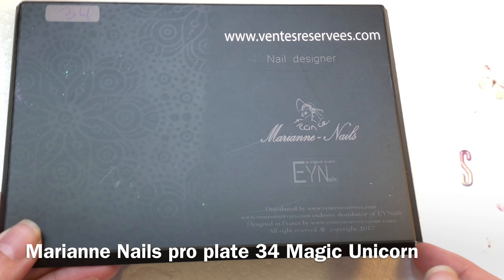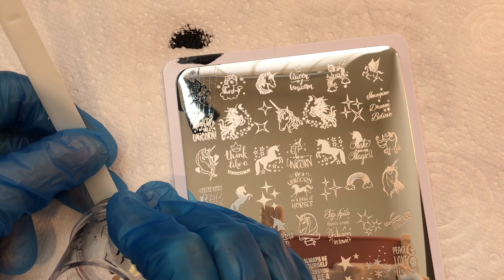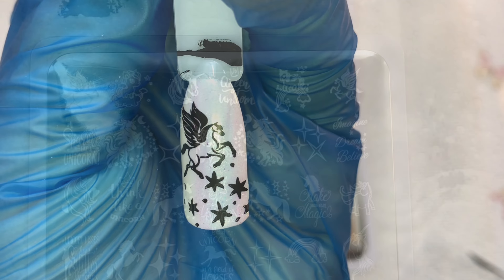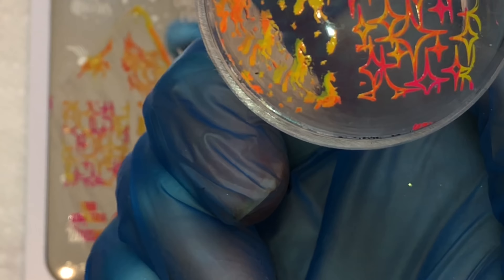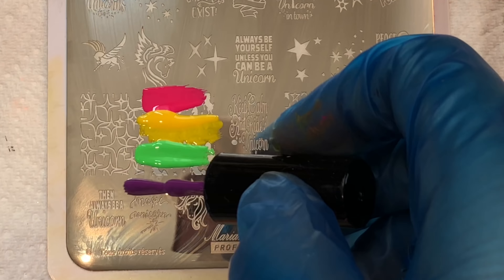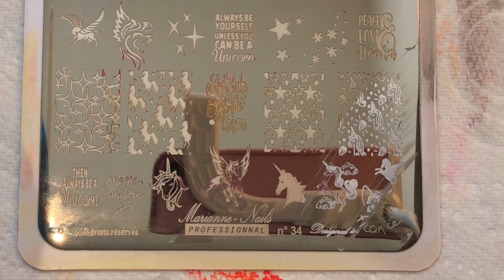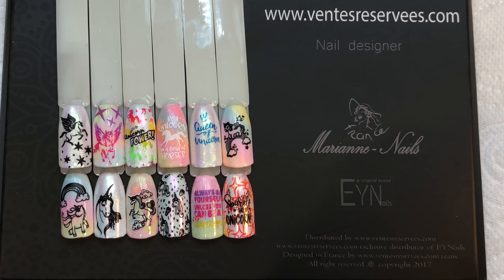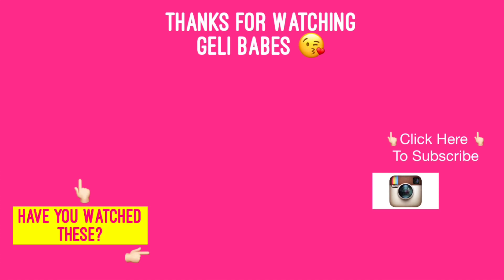Magic Unicorn | New Marianne Nails Stamping Plate Review & Swatches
NEW Marianne Nails Pro Stamping Plate | Magic Unicorn  Review & Swatches

A huge thank you to Marianne Nails for sending me these products for review

BUY THESE PRODUCTS HERE:
Pro Plate Magic Unicorn no34
Size of plate: 9,5 cm x14,5cm

Stamping Polishes
Twinkled T Rainbow Polishes:
Bothered,Goals,Subtweet,no filter

imovie for editing - off app store

Background music for youtube- 003 Bubble Skank, Club bounce
(purchaswed off i tunes) Music in my intro
Pocketvideo - off app store